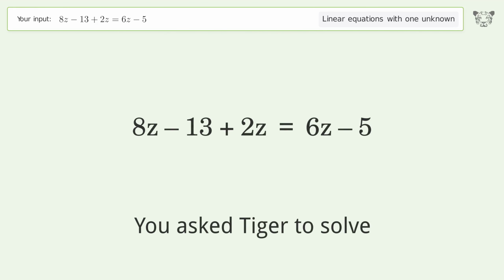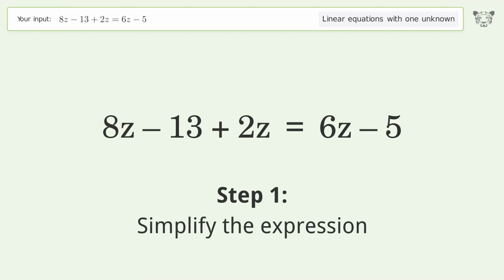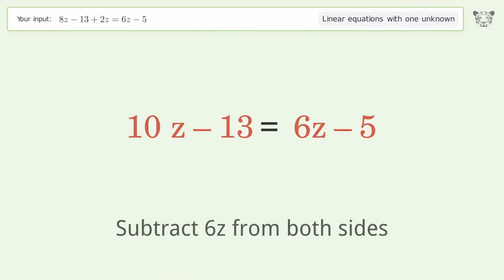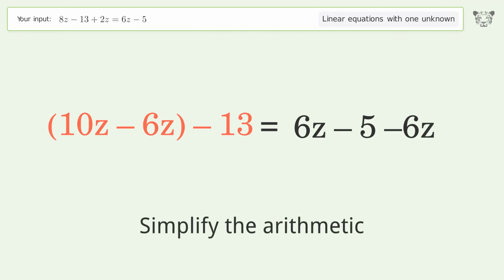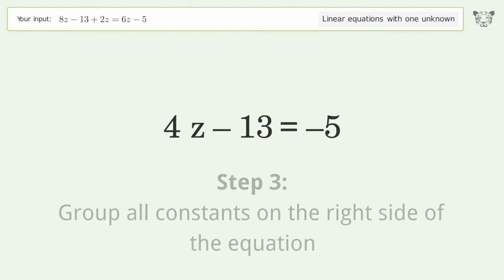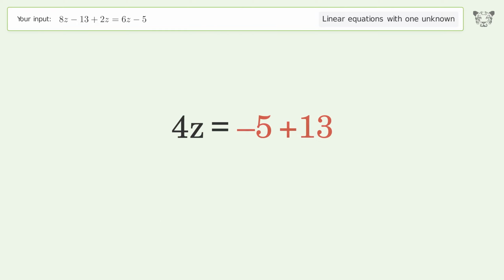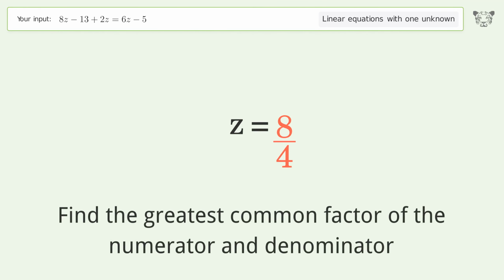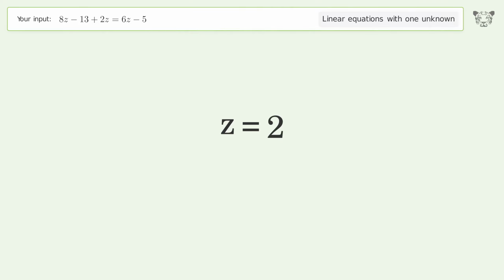Solve 8z-13+2z=6z-5: Linear Equation Video Solution | Tiger Algebra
Struggling with 8z-13+2z=6z-5? Watch our step-by-step video on Tiger Algebra to master this linear equation effortlessly.